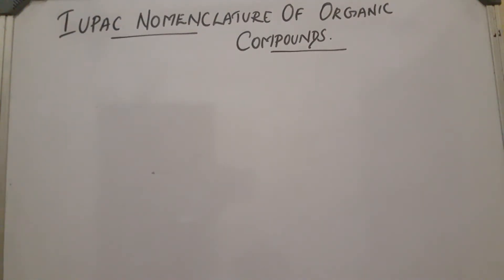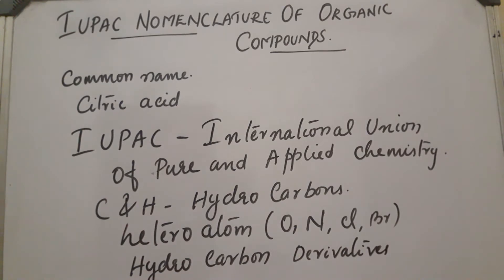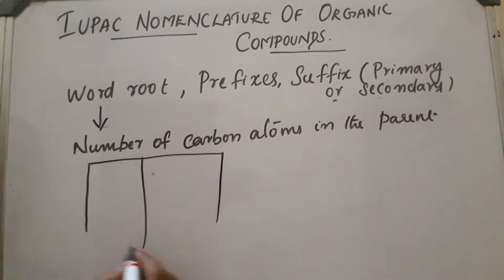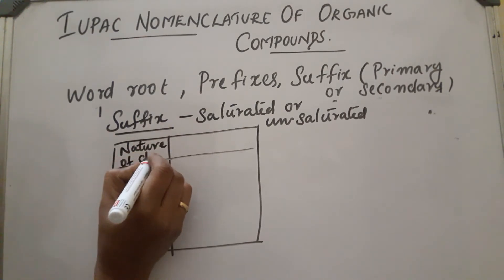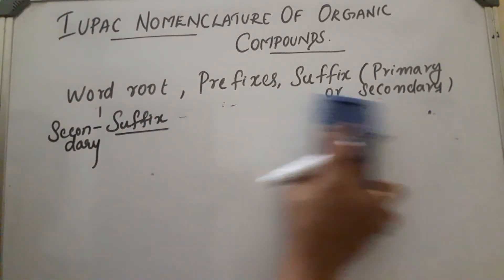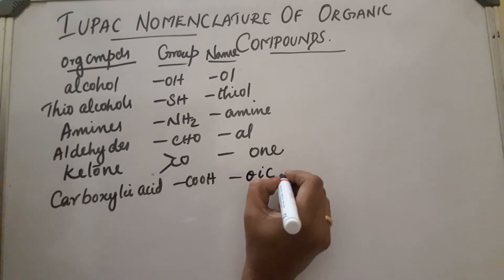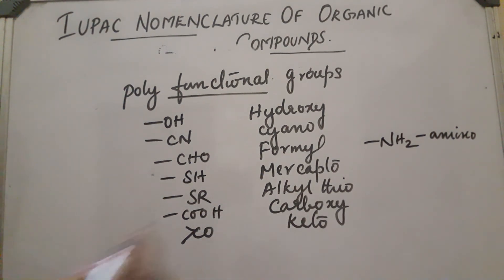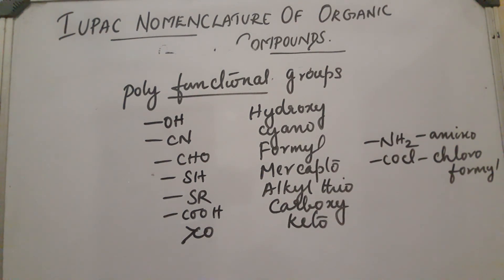IUPAC Nomenclature of Organic Compounds -(Part-I).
Following NCERT Syllabus of Classes 11 and 12.
Naming of Organic Compounds-  Word Root, Suffix, Prefix.